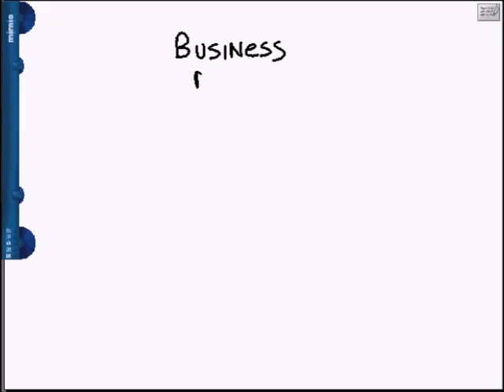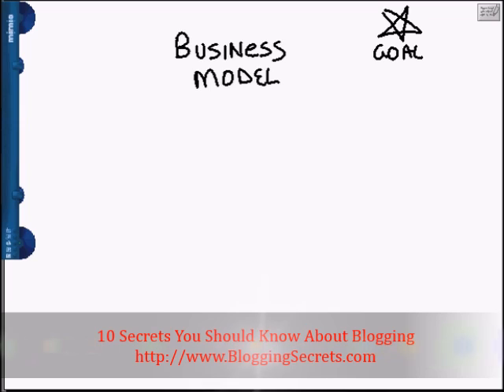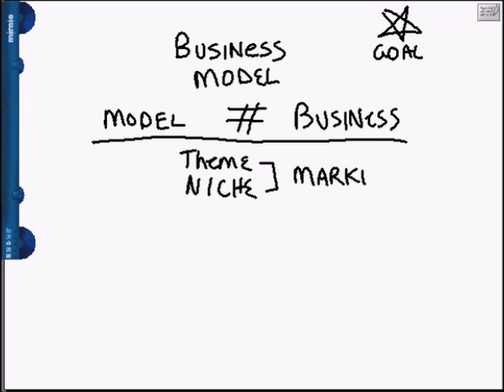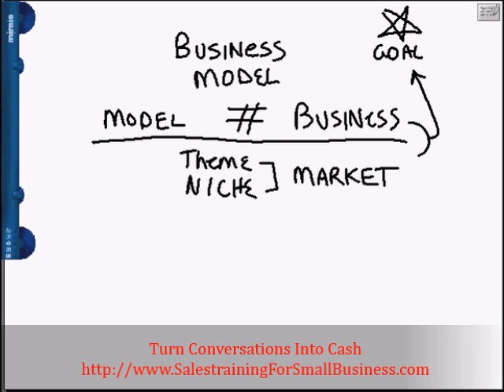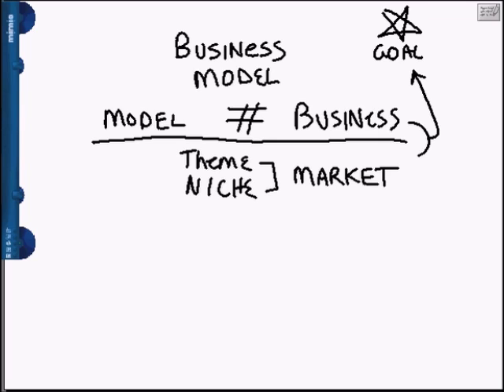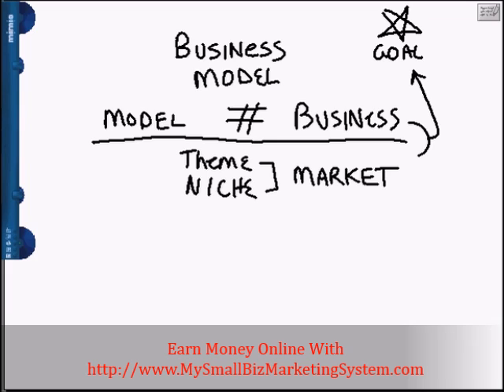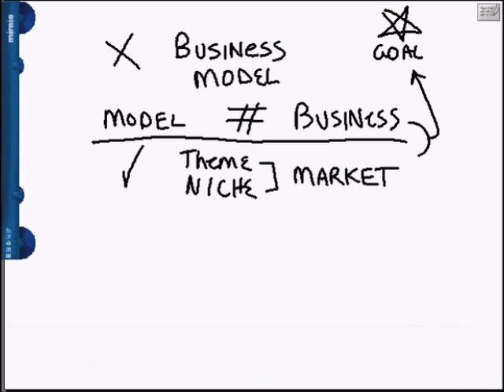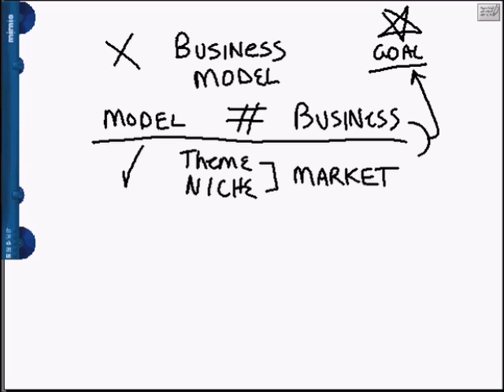WordPress Blog Marketing Mindmap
Start Marketing Your WordPress Blog the Right Way.  Follow the simple 10 steps to start, build and grow your WordPress Blog powered business.